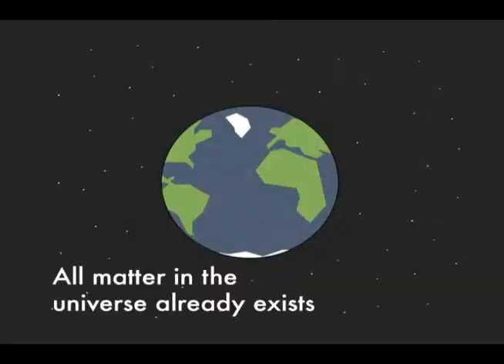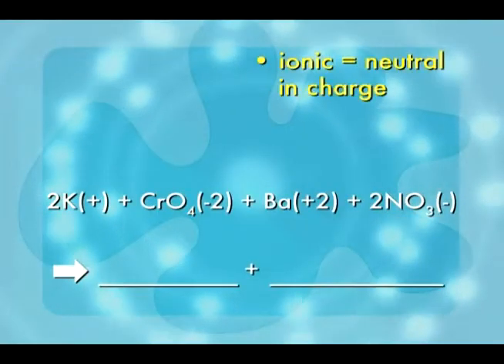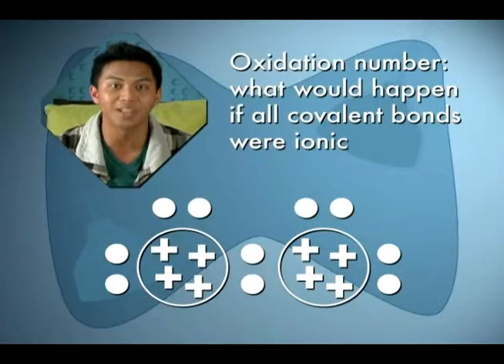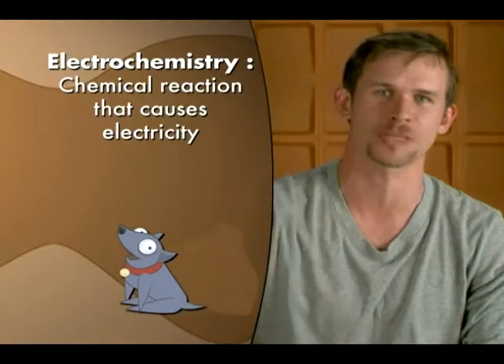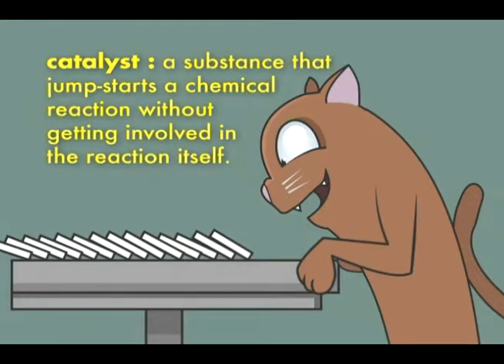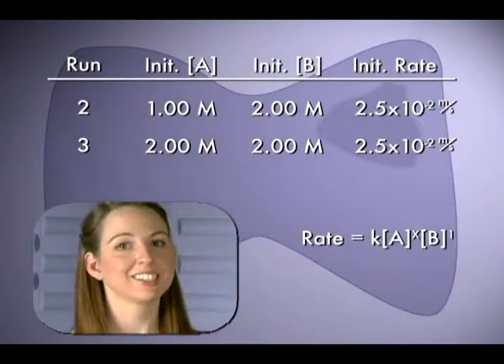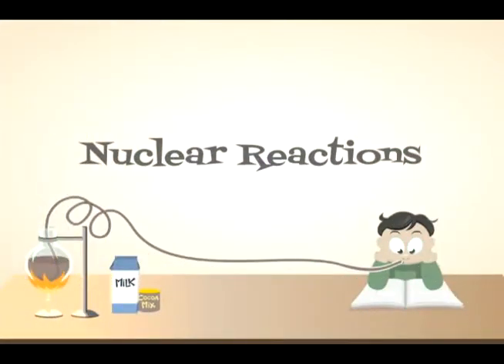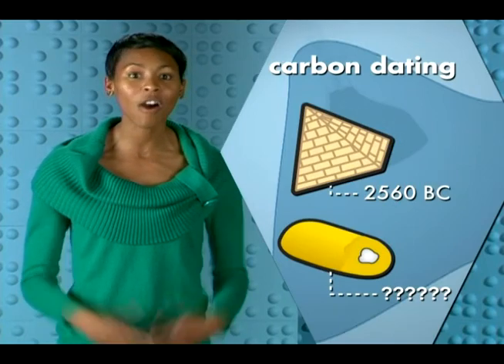Standard Deviants : ES Mod 06: Chemical Reactions and Equillibrium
Explores a variety of chemical reactions, such as precipitation, oxidation, and reduction reactions. The rate of reaction is influenced by the kinetic energy. Reactions can arrive at a state of equilibrium, at which point it may appear as if nothing is occurring, when in reality two reactions are occurring but cancelling each other out.